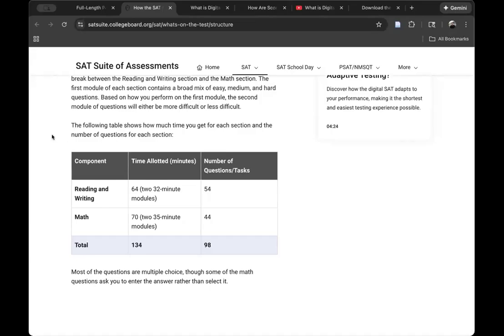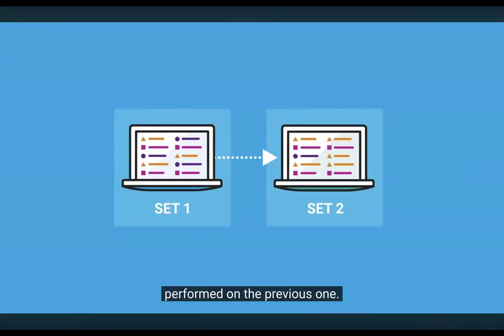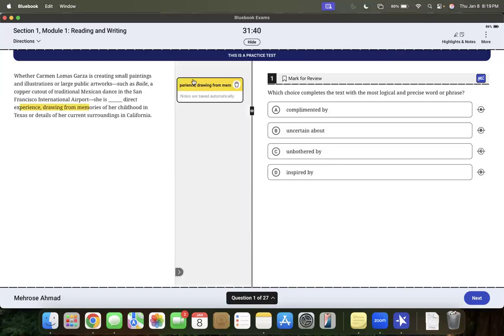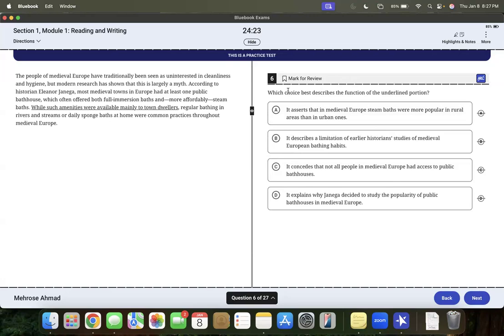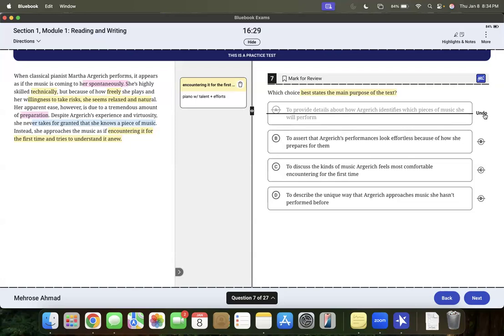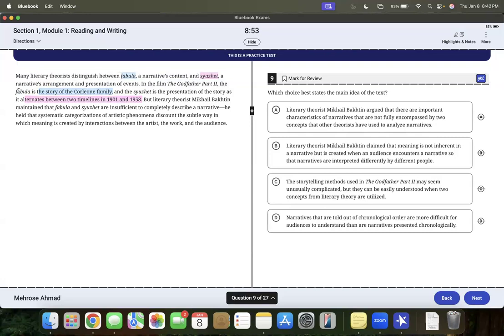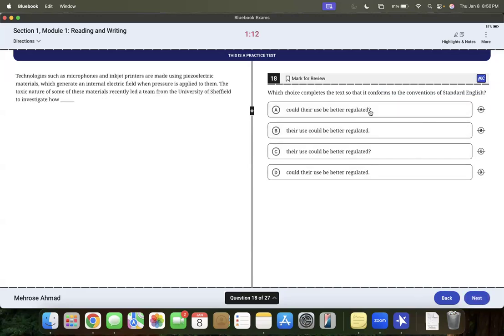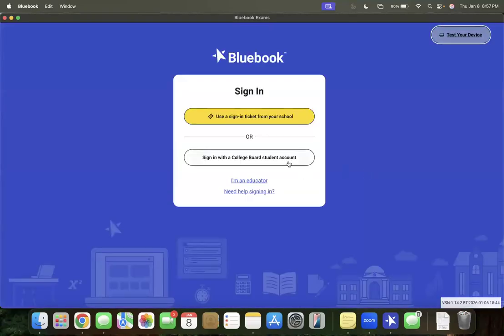Common Application Activities Section